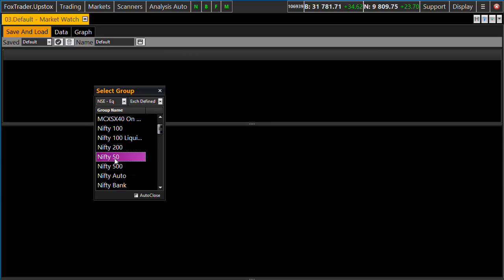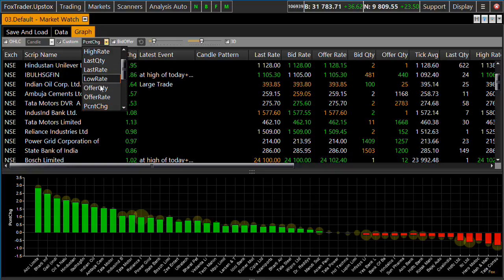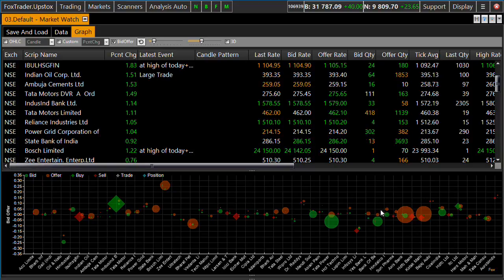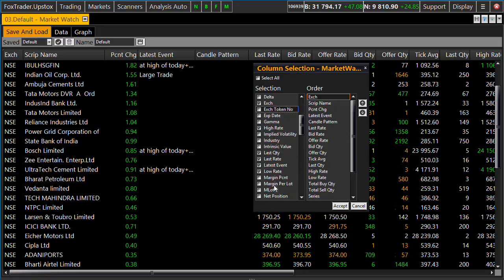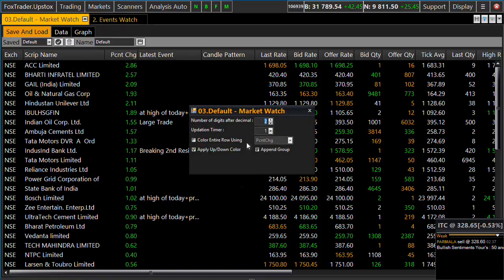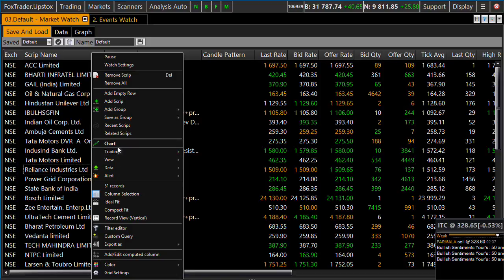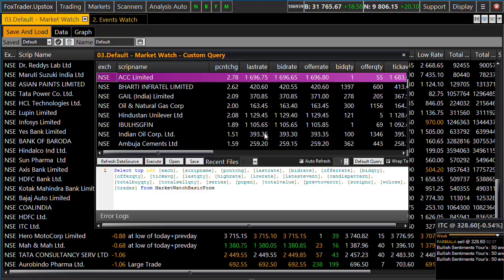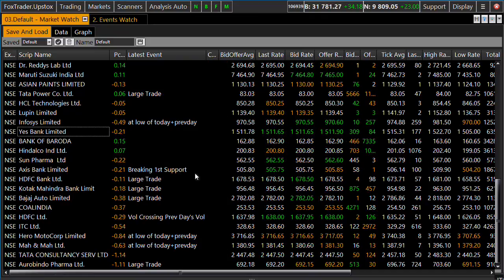FoxTrader Market Watch